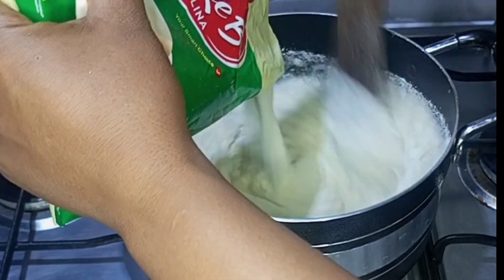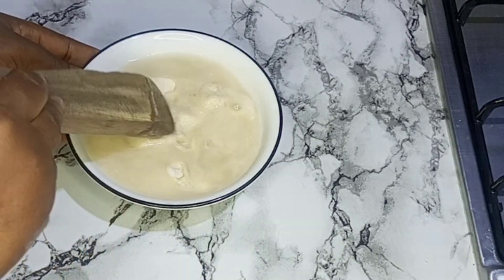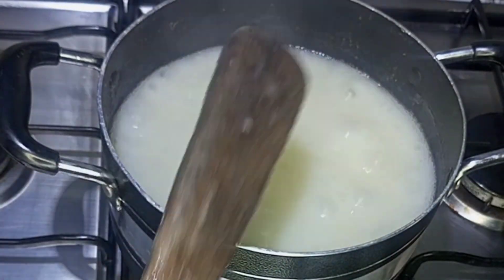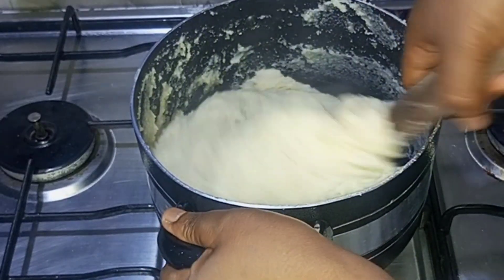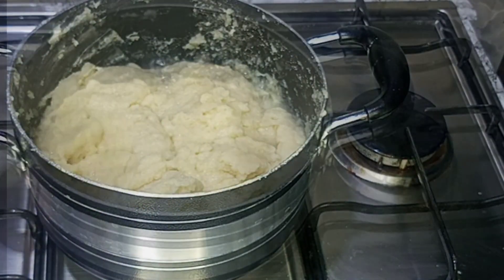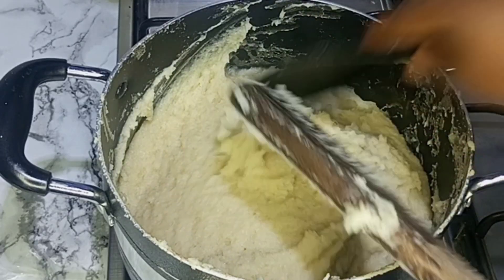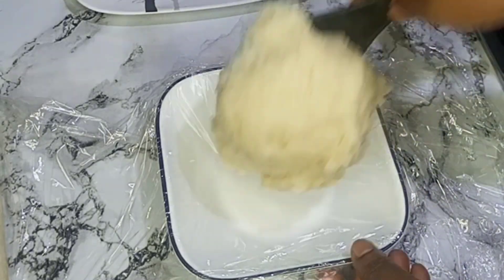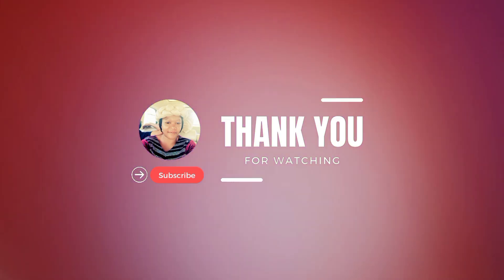How To Prepare Lump Free Semolina/Samovita/. Semo Fufu (Nigerian Food).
ingredients used in making semolina fufu.

Semolina Flour.
vegetable oil.
Water.